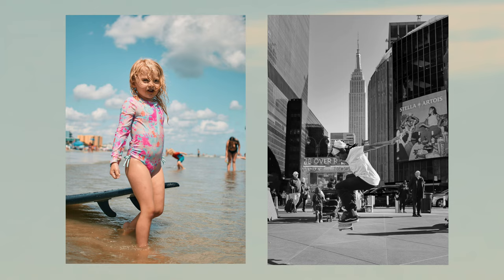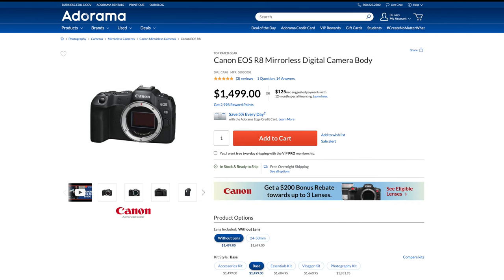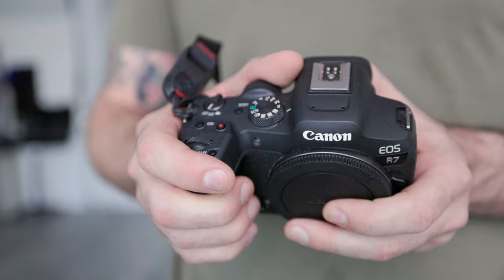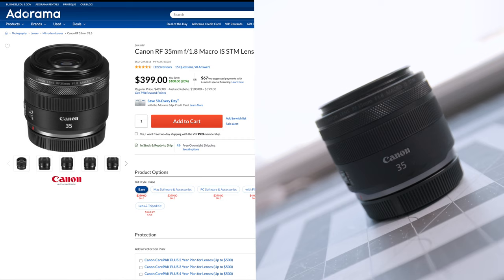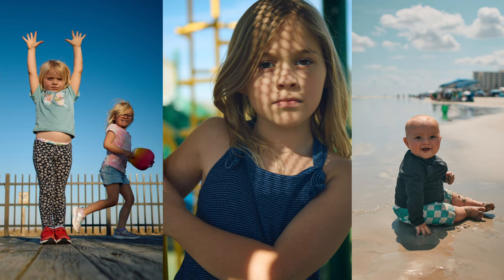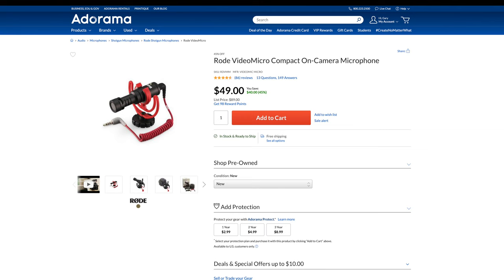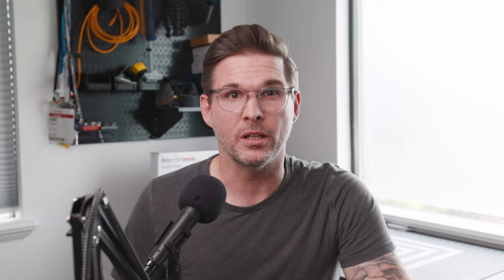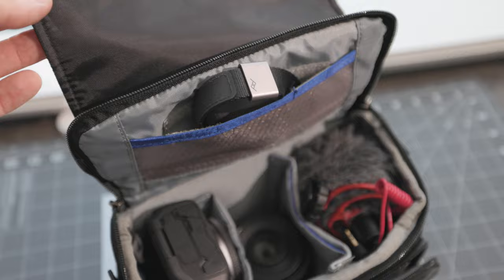My Travel Photography Gear 2023 - Canon R7 Travel Photography Camera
Outside of my day-to-day photography that is a part of my job, I love to take photographs of my friends and family while I travel as well as to create personal work. In this video, I go over the light and portable travel photography gear that I use when traveling that lets me enjoy photography without feeling like work. Check below for a link to all the gear on Adorama:

00:00 - Intro
00:45 - The Camera
01:50 - The Lens
02:25 - The Filter
03:05 - Audio
03:20 - Headshot Tools Sponsored Ad
04:20 - The Strap
04:40 - The Bag
05:20 - Conclusion

Here is a list of all the gear I talk about in this video:

Here is a link to my video about the Hobby Paradox